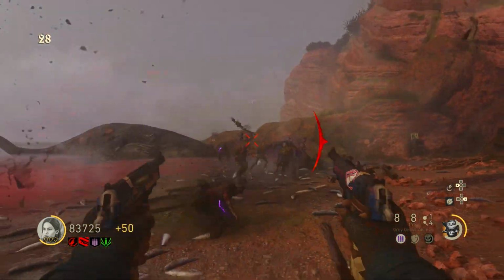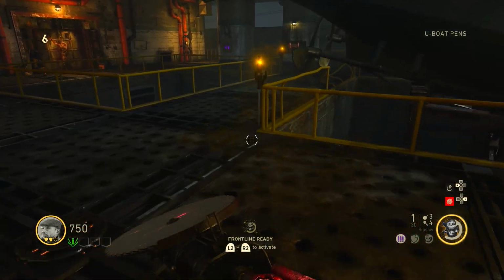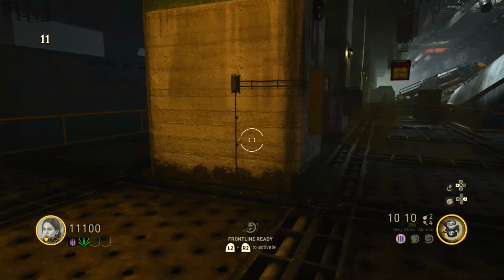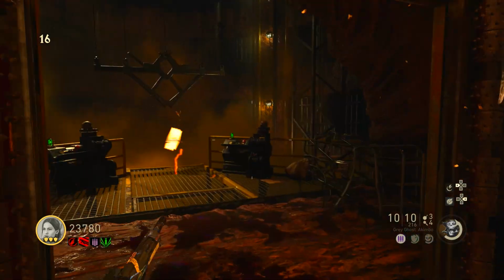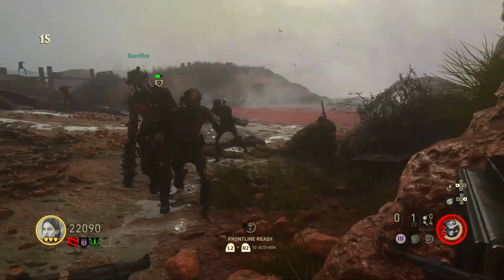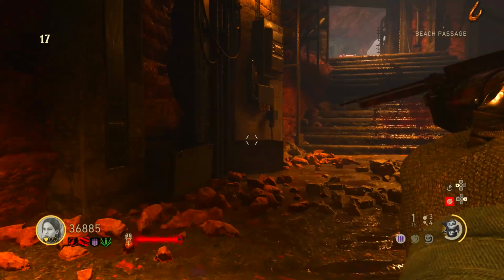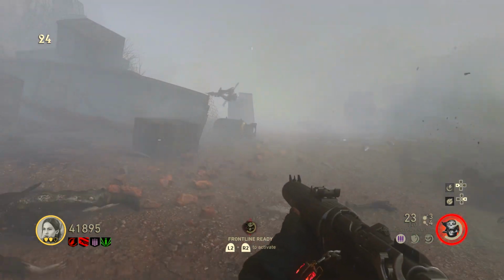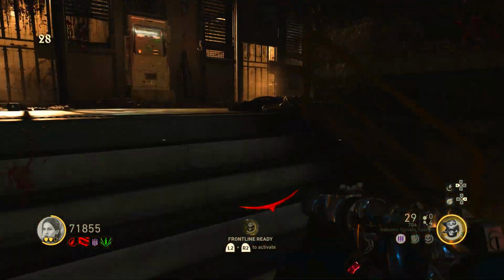*SOLO* Darkest Shore Easter Egg Guide (2025) Making History Achievement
The Darkest Shore Solo Easter Egg guide in 2025. Making History Trophy, Darkest Shore Easter egg. Darkest shore solo boss fight strategy, darkest shore easter egg solo guide

Intro: 0:00
Loadout: 0:14
Beach: 0:24
First Power: 0:53
U Boats Pen Sticky Grenade Panels: 1:01
Saw Blade: 1:20
2nd Power/Saw handle: 1:24
Saw Assembly: 1:41
Zombie Spine: 1:50
Ripsaw Upgrade: 2:11
Corpse head: 2:30
Pack a Punch: 2:47
Overlook Sticky Grenade Panels: 3:35
Fire Room Lockdown: 3:50
Corpse Gate: 5:16
Shoot Down Planes/1st Son of Nerthus: 5:28
Access the Secret Altar Room: 5:54
Monks Head: 6:20
2nd Son of Nerthus (All 9 Rocks): 6:40
3rd Son of Nerthus (Friendly Zombies): 7:31
Artillery Quest (Friendly Bomber): 7:55
Charge the Cannon: 8:13
Radio Parts: 8:20
Warships: 8:47
Warship Chart: 8:59
Wustling Spine: 9:23
Wustling Escort: 9:57
Wustling Ritual: 10:52
Pest Spine: 11:14
Pest Ripsaw Trickshots: 11:27
Pest Ritual: 13:04
Meuchler Spine: 13:13
Meuchler Hide and Seek: 14:08
Meuchler Ritual: 14:43
All 4 Heads/Lockdown: 14:47
Pommel: 15:00
Boss Fight Setup: 15:20
Meistermeuchlers Boss Fight: 16:45